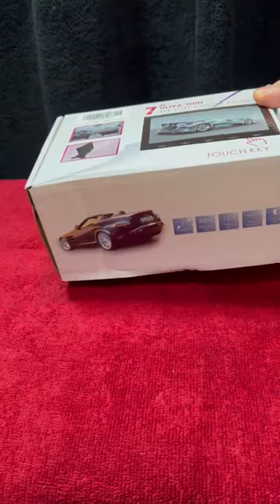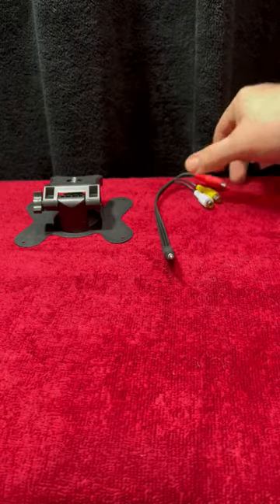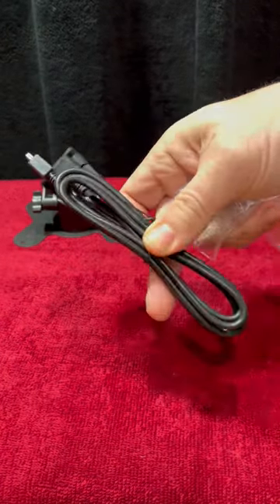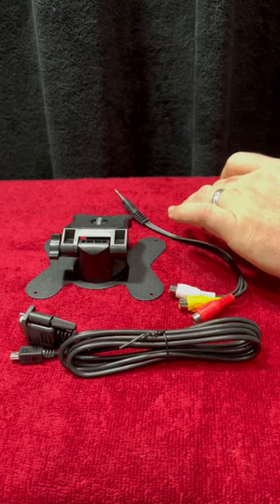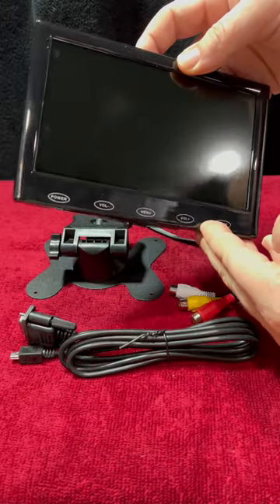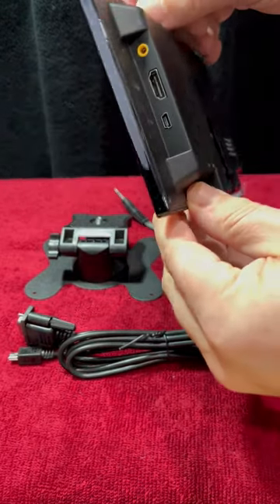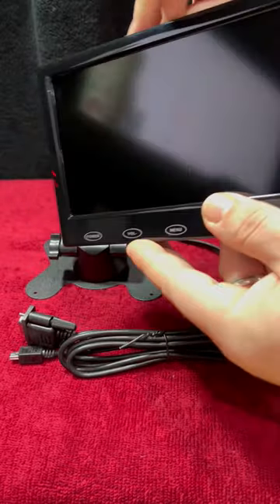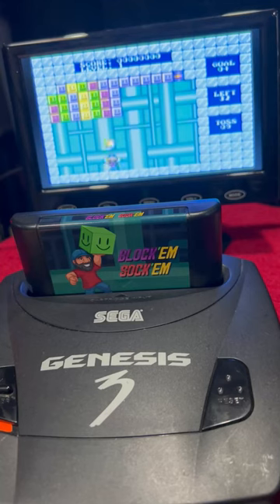This Small 7 Inch Monitor is PERFECT to Demo and Test Games!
I found a 7 inch monitor off of eBay that I intend to use to at expos for people to demo the games that I offer.   Do you use small monitors like this?   In the comments below let me know!

Switch OLED